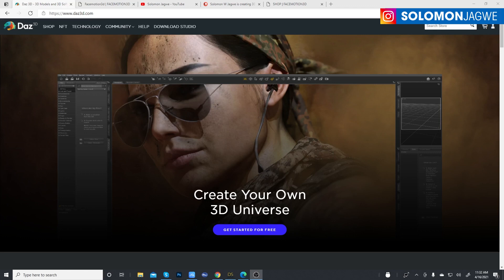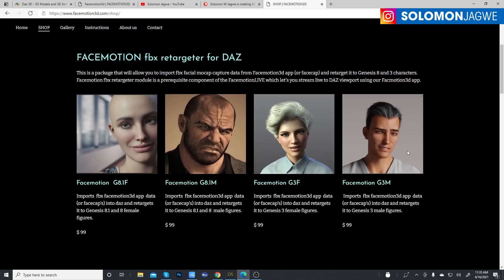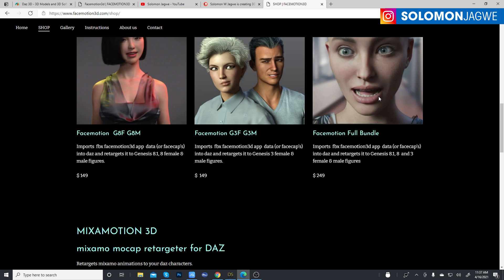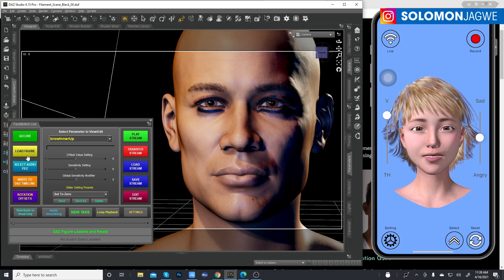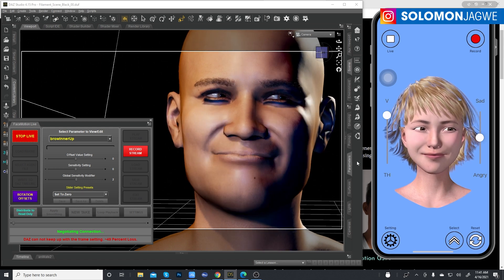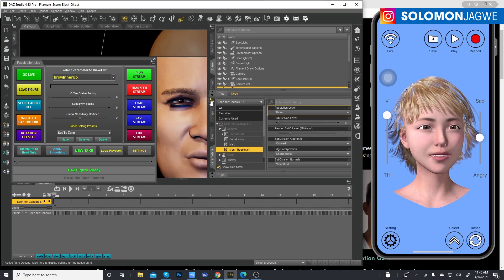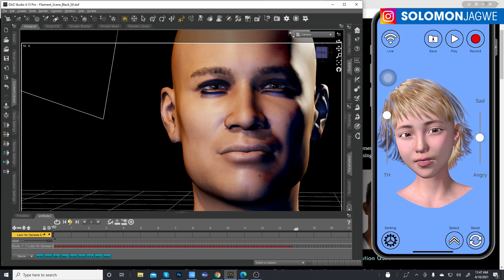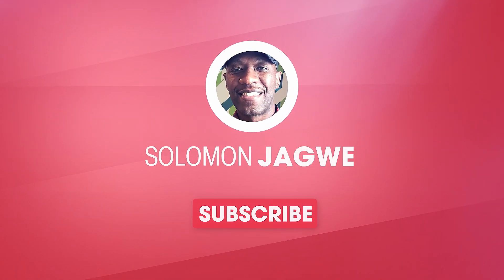Facemotion Live Plugin for DAZ Studio ~ Now Available ~ Live Facial Animation in DAZ Studio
Exciting news!! The Facemotion Live plugin for Daz Studio is now available!! You can do convincing Facial animation for your Genesis 3 and 8, 8.1 Daz characters live using the Facemotion3D iOS app.  I used the the Facemotion Live plugin and FaceMotion3D iOS app in this video ~ I will continue to share updates as I work with it.

Find the Facemotion Live Plugin for Daz Studio at this (scroll to the bottom)